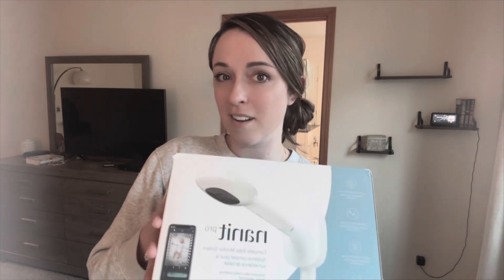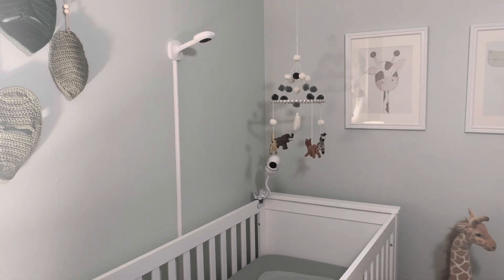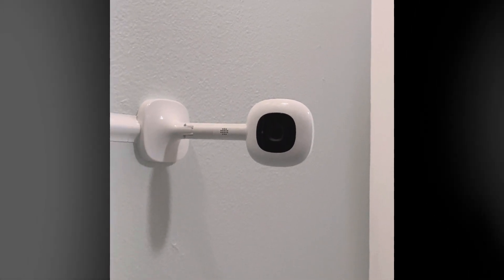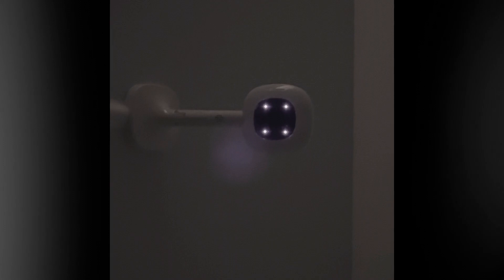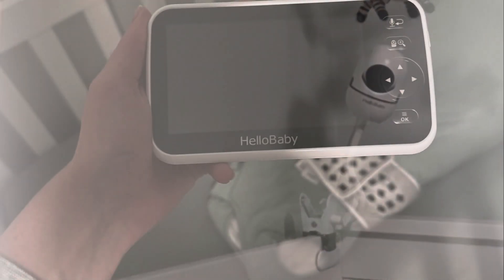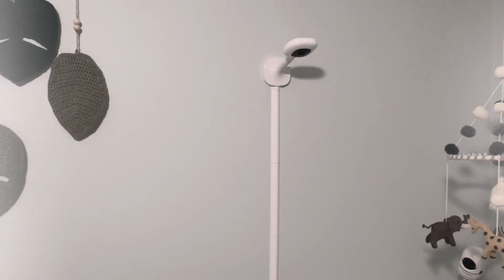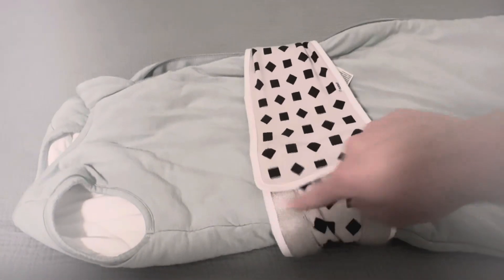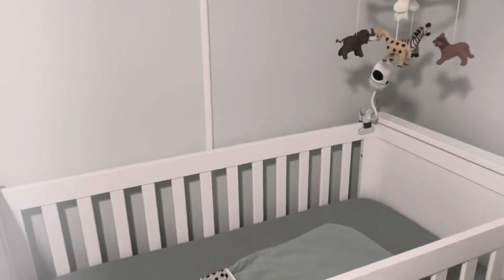Nanit Baby Monitor Review and Why I Needed a Backup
Simple and straight to the point review of my Nanit setup in my nursery and why I needed another baby monitor for backup.

Backup baby monitor (Amazon)
Flex stand for the Baby Monitor (Amazon)

Benefits of having a back up monitor
-you can pack it up and put away when not in use
-you can travel with it without needing WiFi
-easy to use for family
-and best of all, WAY cheaper that paying the upgraded plan